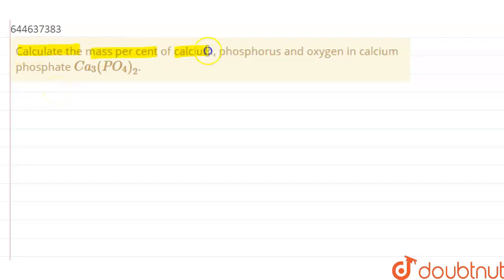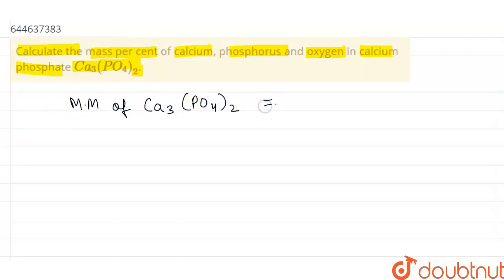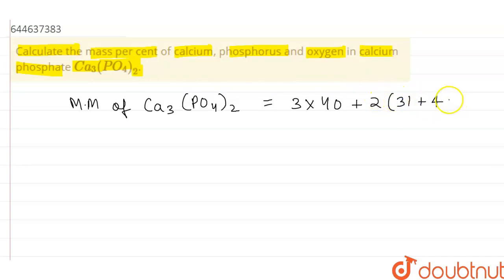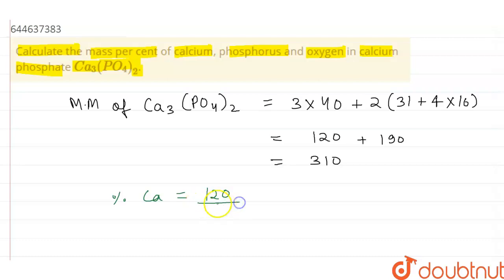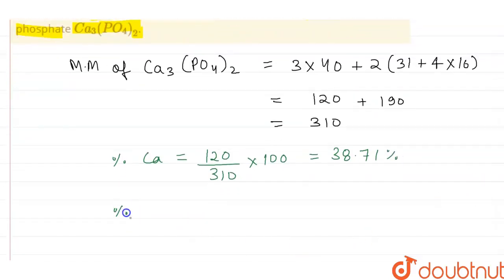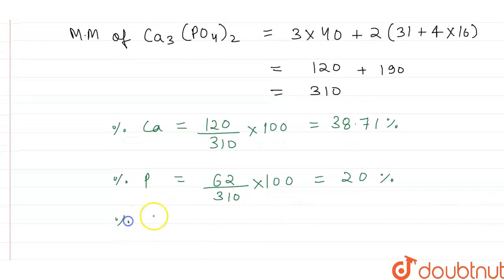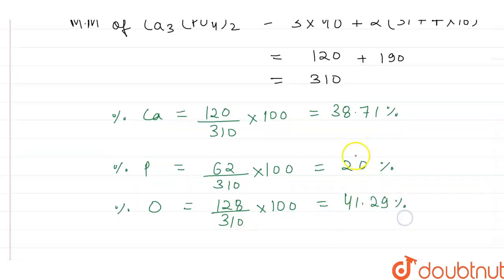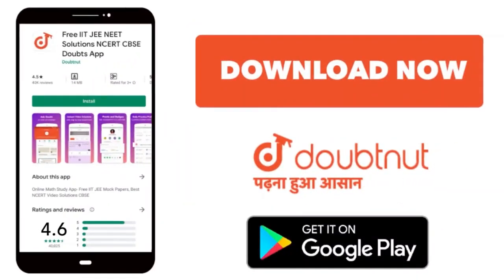Calculate the mass per cent of calcium, phosphorus and oxygen in calcium phosphate Ca_(3)(PO_(4)...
Calculate the mass per cent of calcium, phosphorus and oxygen in calcium phosphate Ca_(3)(PO_(4))_(2).
Class: 12
Subject: CHEMISTRY
Chapter: STOICHIOMETRY - I
Board:IIT JEE

👉 Have Any Query? Ask Us.